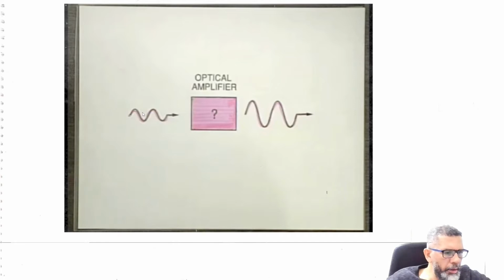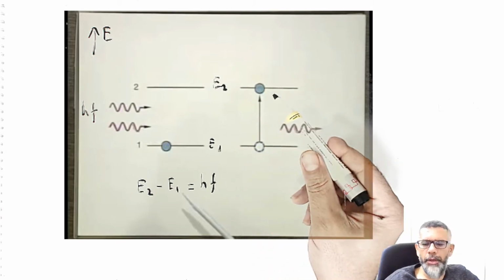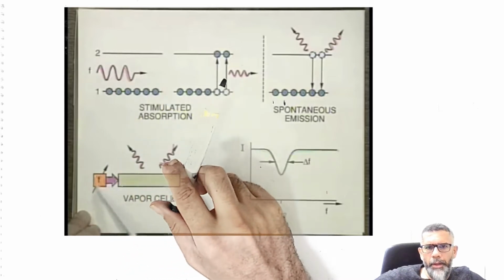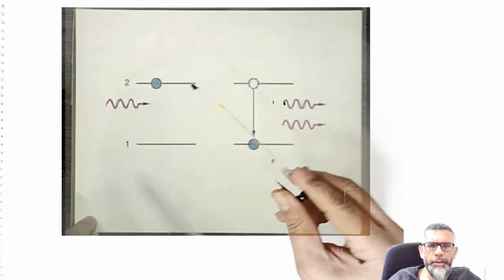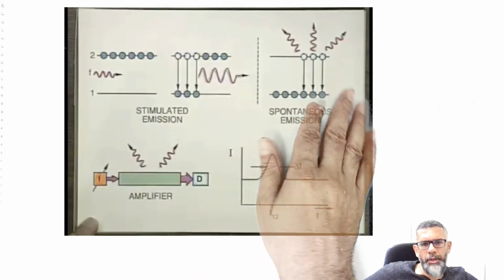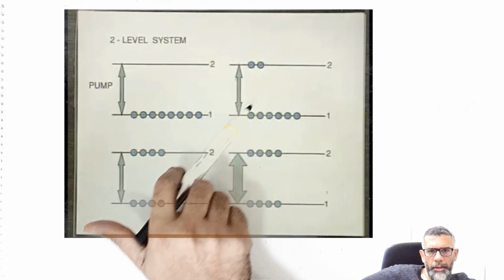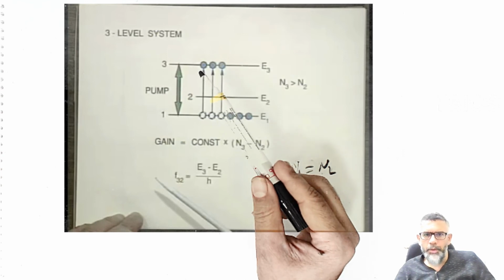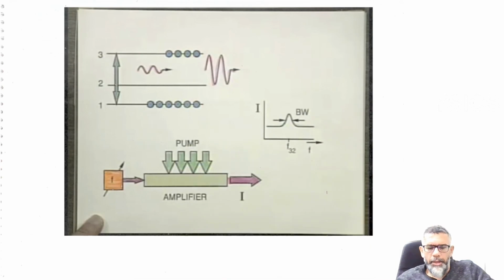Absorption Emission Population Inversion